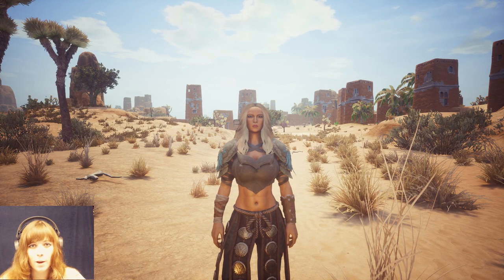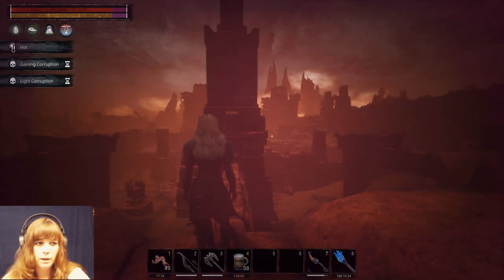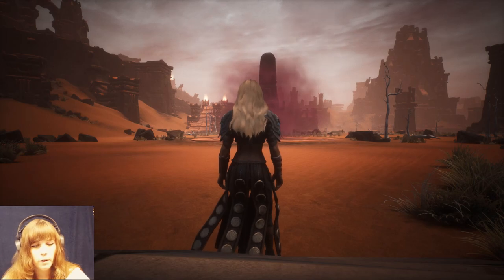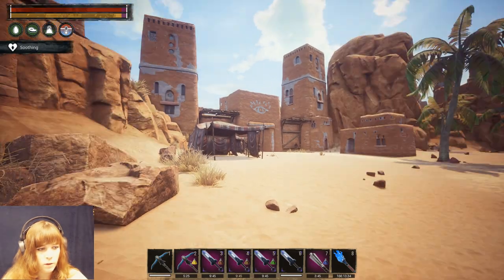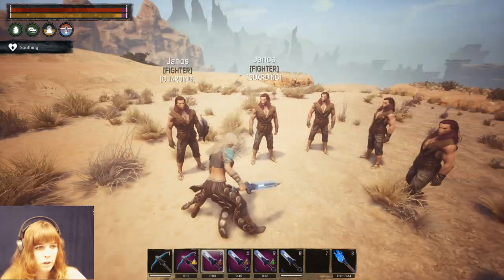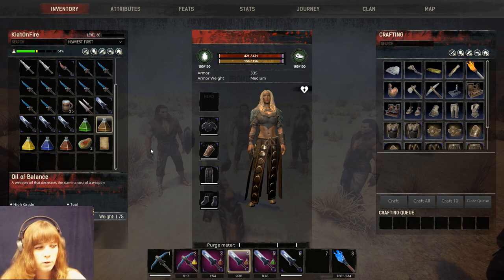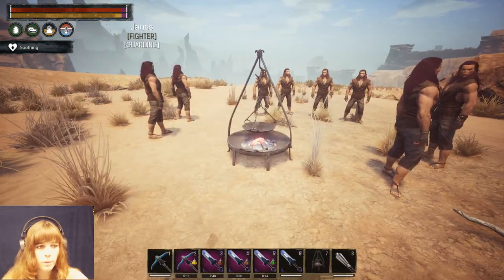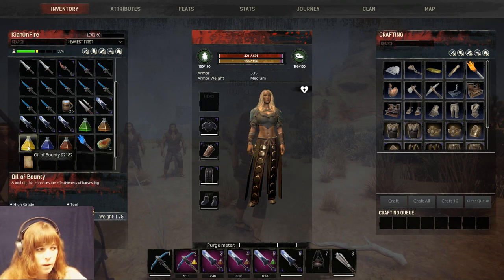STAT BOOSTING OILS - IN DEPTH - UPDATE 37 | Conan Exiles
☾ ⋆*･ﾟ:⋆*･ﾟ:*⋆.*:･ﾟ .: ⋆*･ﾟ: .⋆☾ ⋆*･ﾟ:⋆*･ﾟ: *⋆.*:･ﾟ .: ⋆*･ﾟ: .⋆☾ ⋆*･ﾟ:⋆*･ﾟ:*⋆.*:･
Music ♫